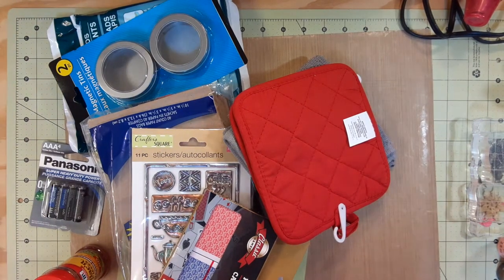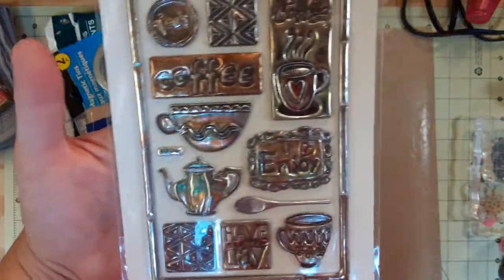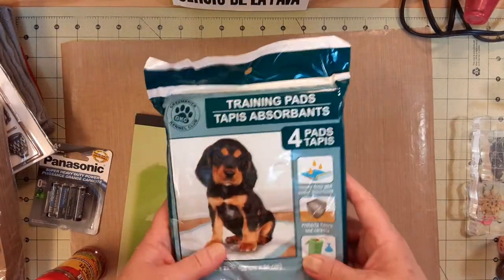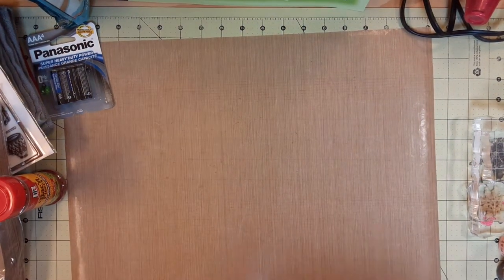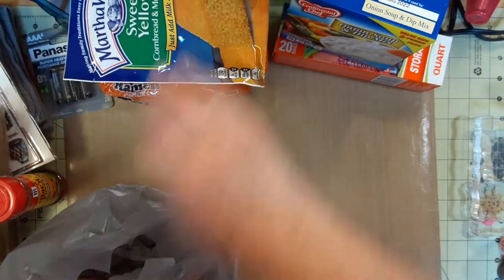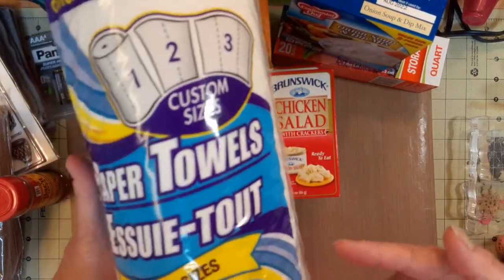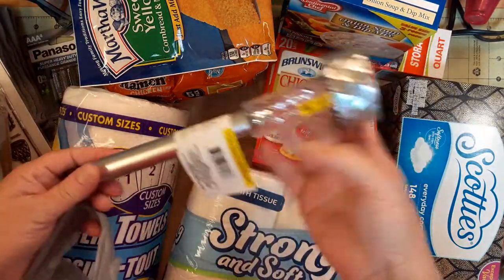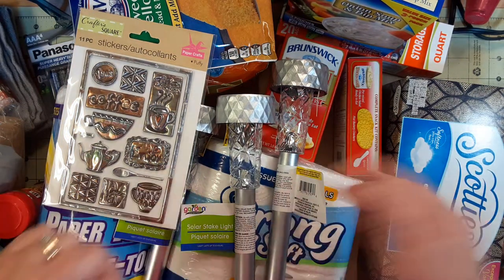Dollar Tree haul: a little of everything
Just a few things I picked up today at my local DT.